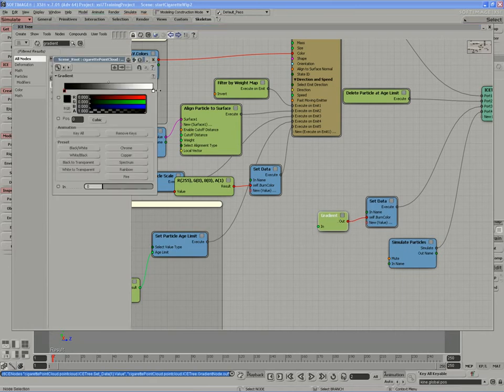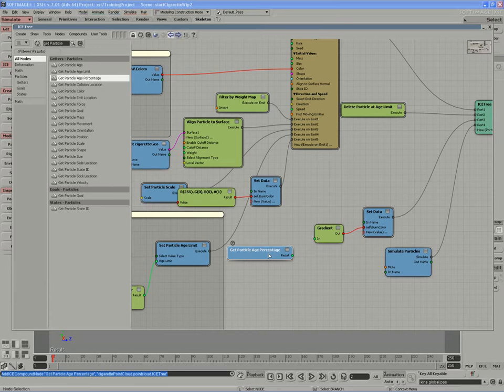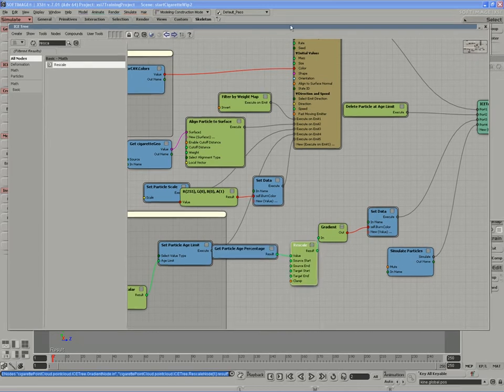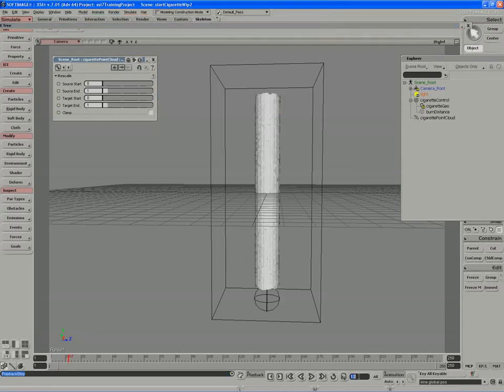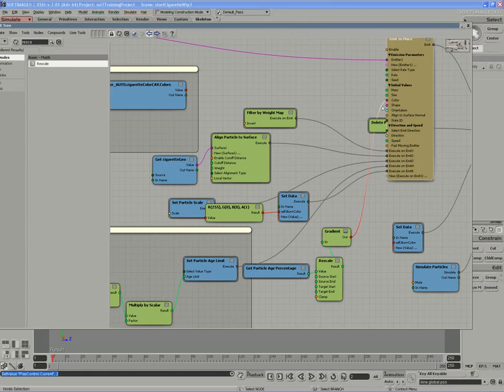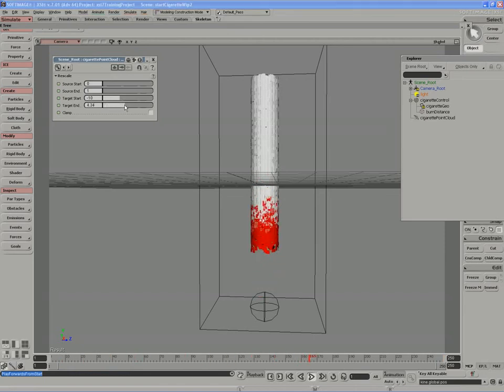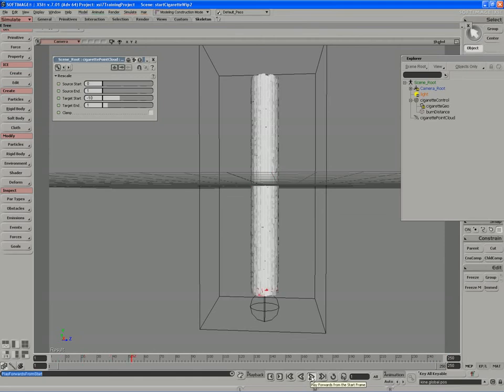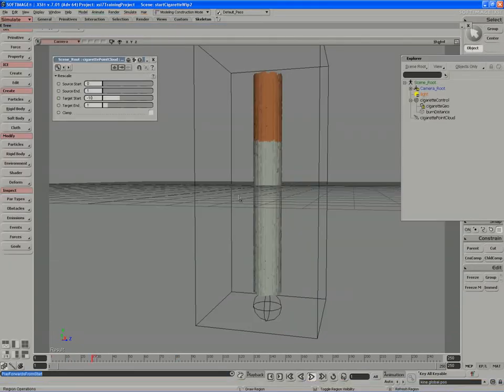8. Setting Burn Color To Age Percentage Driven Gradient